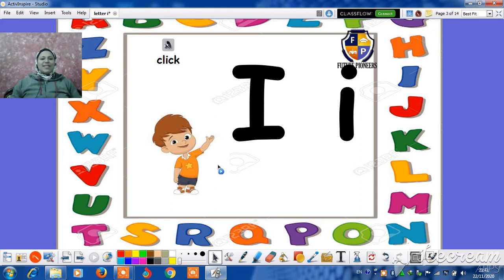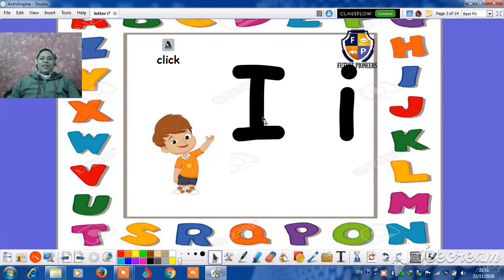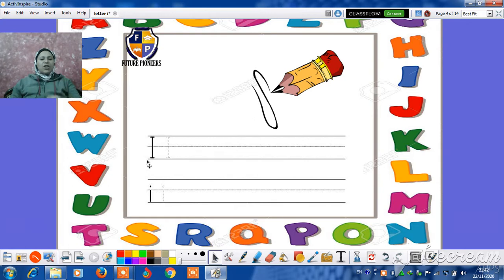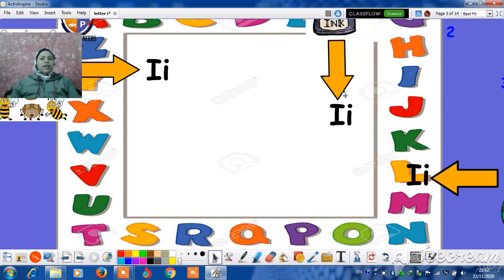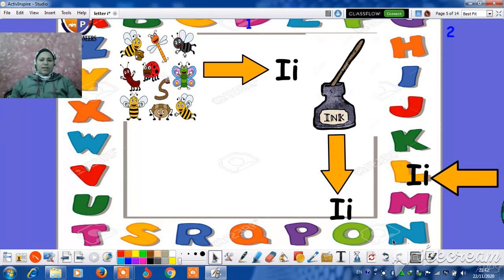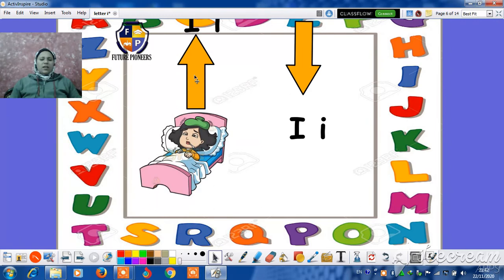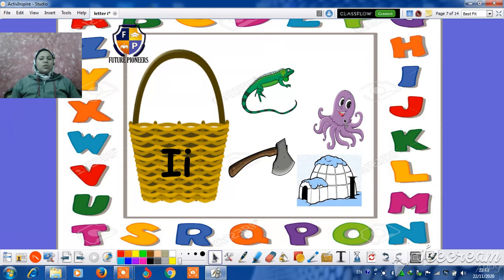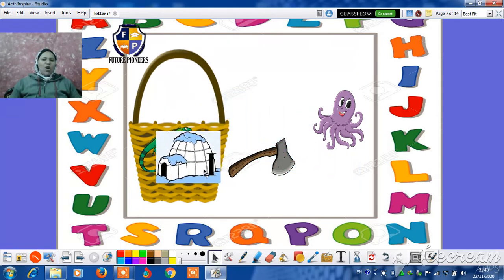Letter I SpongeBob